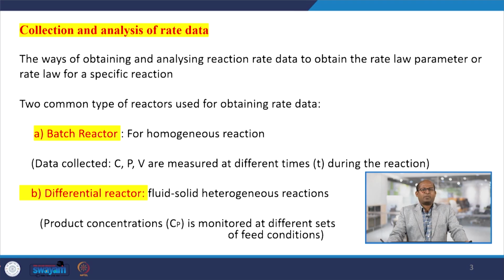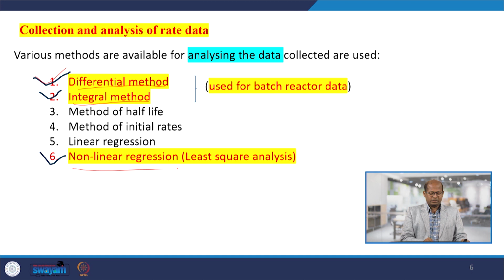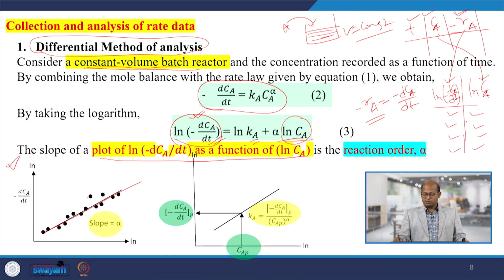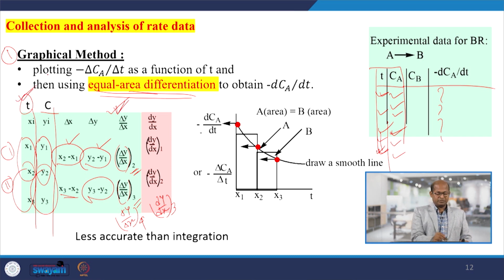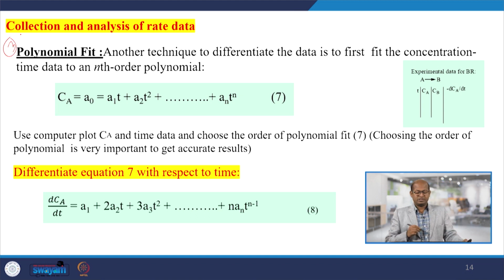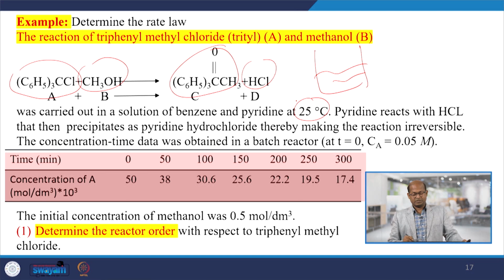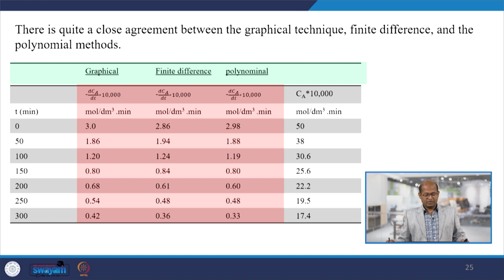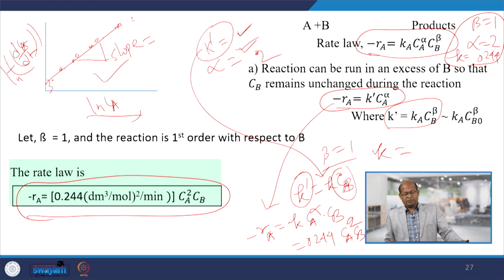Lec 53 Collection and Analysis of Rate: Part 1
Collection and analysis of rate data, Various methods for analysing the data, Numerical